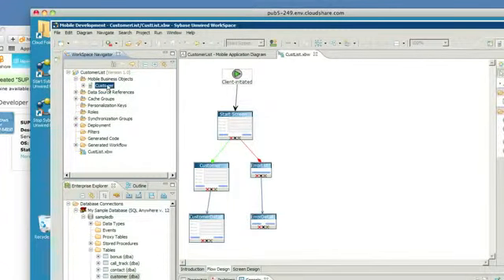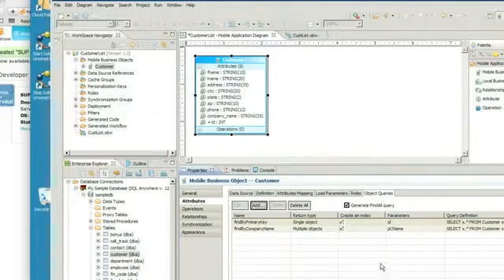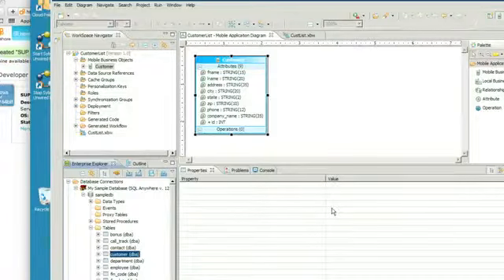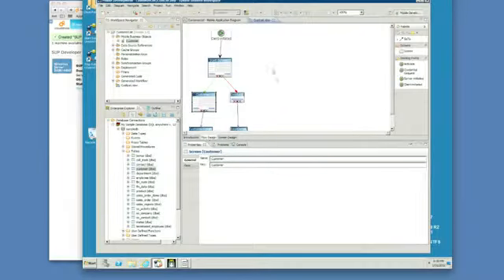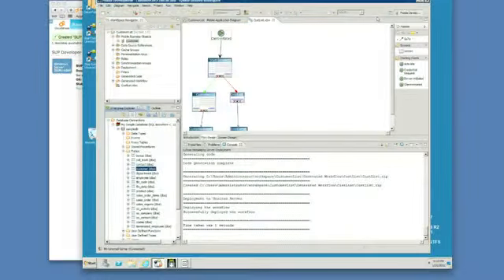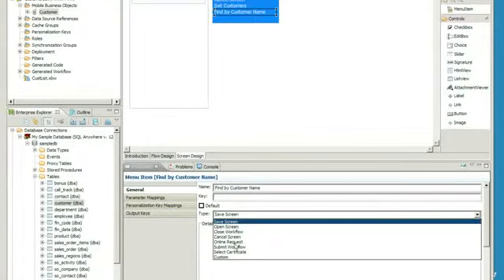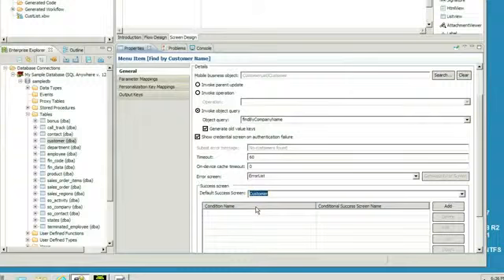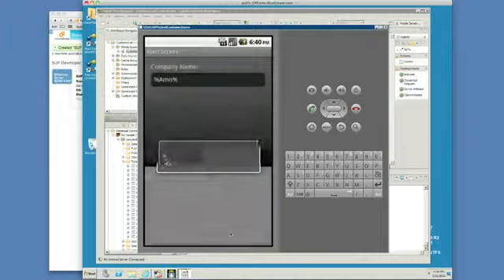SAP SUP 2.1 Developer Center Tutorial 1 Part 3_(360p)